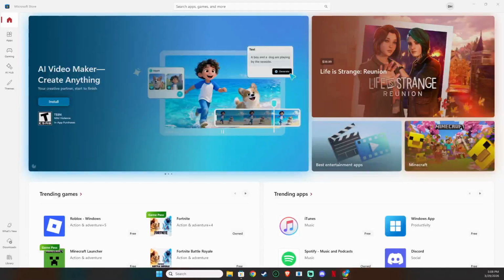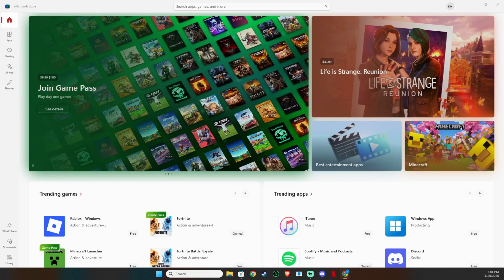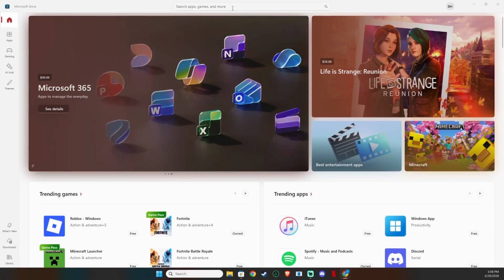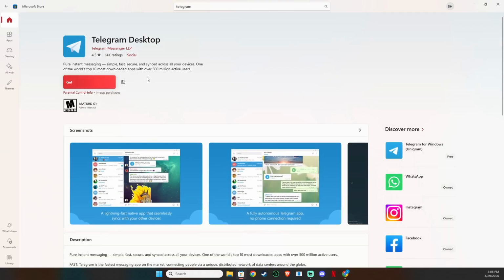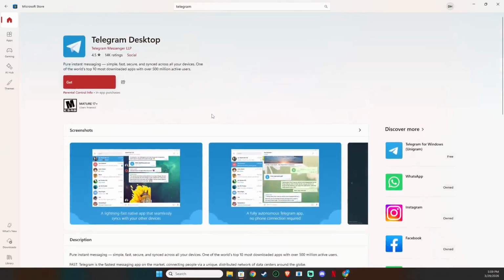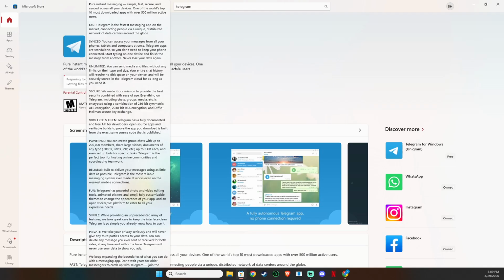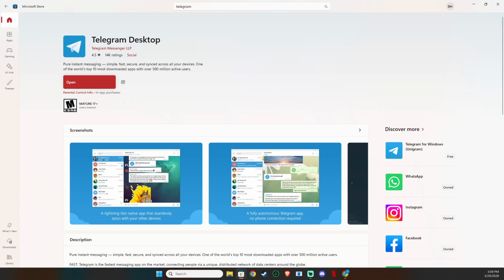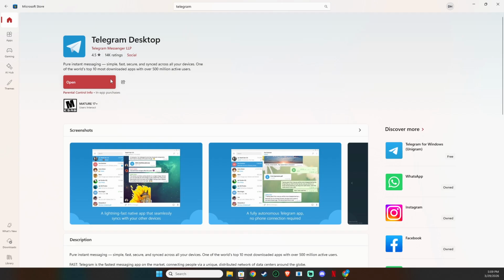How to Download Telegram App [2026 Full Guide]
How to Download Telegram App

In this video, we show you exactly how to download the Telegram app to access one of the fastest and most secure messaging platforms available. Utilizing official distribution channels for iOS, Android, and desktop environments allows us to establish a unified communication hub, ensuring that your messages, media, and large file transfers are instantly synchronized across all your devices via the Telegram cloud.

Mastering the installation and multi-device setup improves project organization for users who need to manage high-volume group chats, automated bots, or secure "Secret Chats" with end-to-end encryption. We focus on navigating the verified app stores and official download portals, utilizing the device-specific parameters to authorize the installation on your smartphone or PC, and verifying the account authentication process to ensure your professional and personal conversations are accessible and protected.

Technical Specs:
Software: Telegram Desktop & Mobile; Feature: Multi-Platform Installation & Cloud Sync.